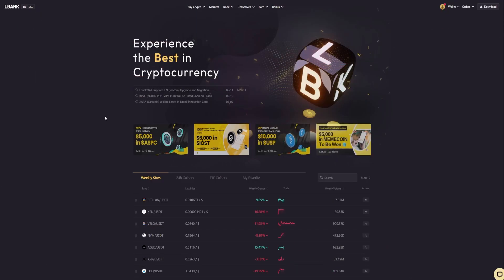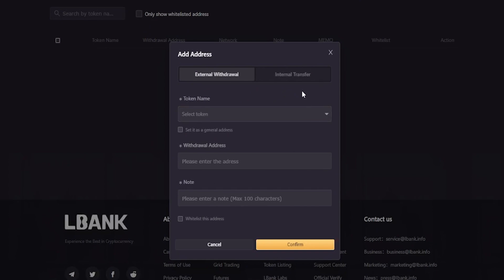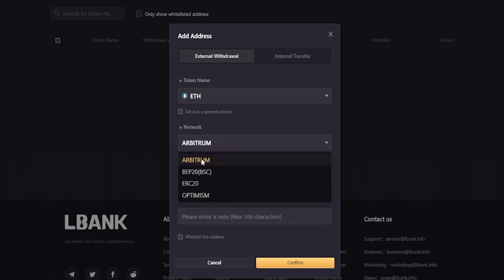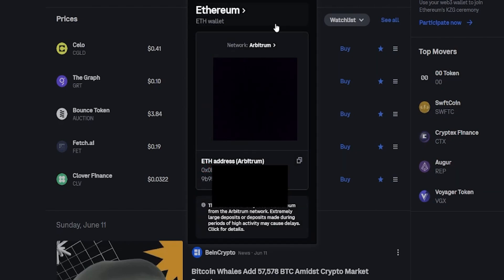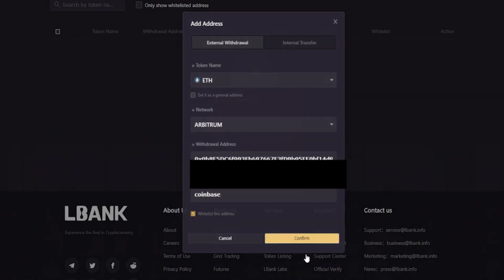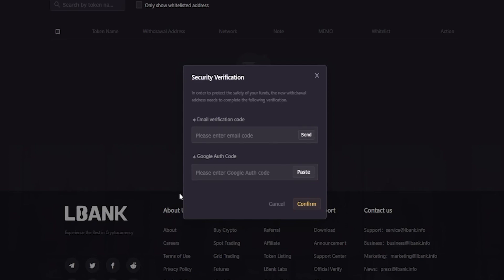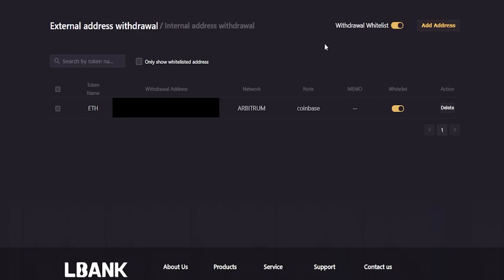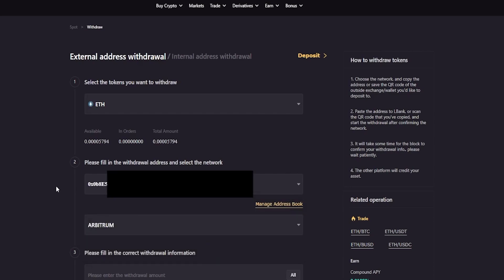LBANK EXCHANGE - WHITELISTING WITHDRAWAL ADDRESSES - TUTORIAL - HOW TO ADD AND WHITELIST ADDRESSES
In this Lbank tutorial, I will show you how to add and whitelist withdrawal addresses.  Whitelisting withdrawal addresses can make withdrawals more convenient, prevent withdrawal mistakes and add another layer of security to your Lbank account.  If, for whatever reason, someone gets into your account, they will only be able to withdraw crypto to your whitelisted addresses.

SIGN UP TO LBANK HERE AND GET USDT BONUSES FOR PLACING FUTURES TRADES

*** RECOMMENDED VIDEOS ***